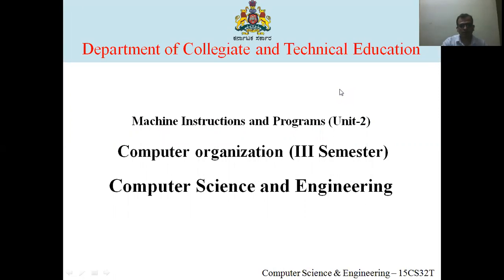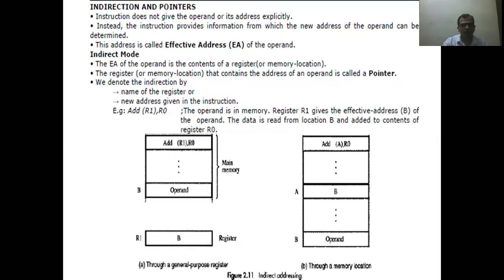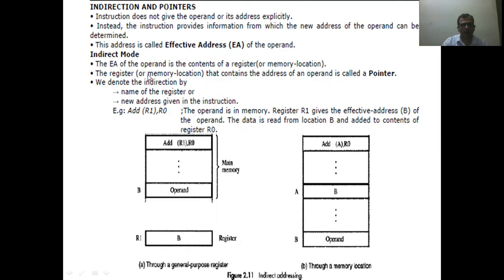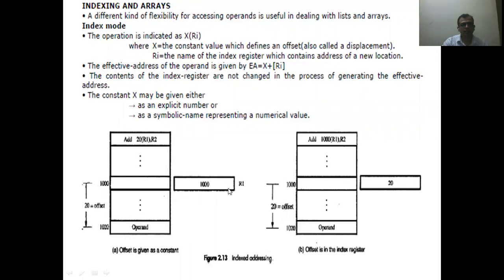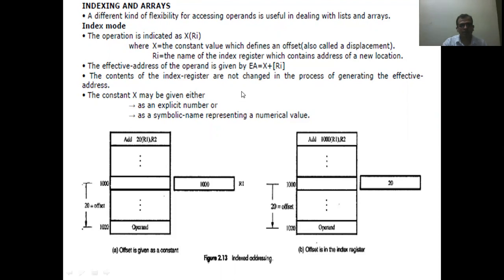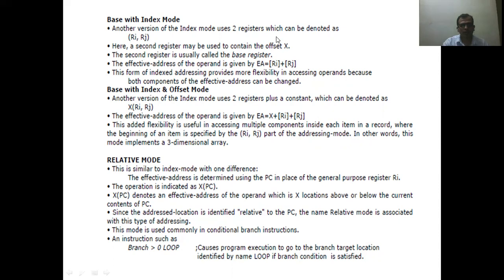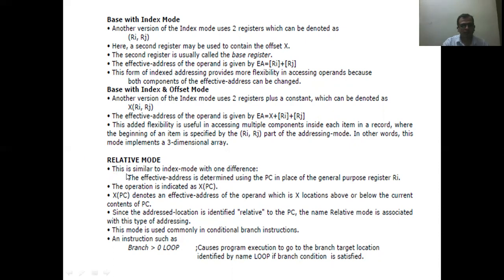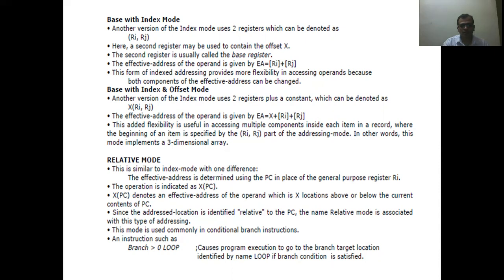CSE 15CS32T U2 S5 Vi